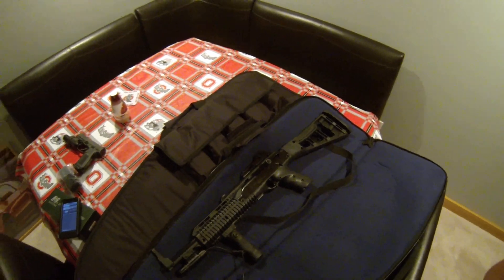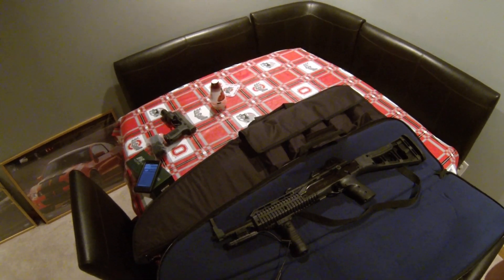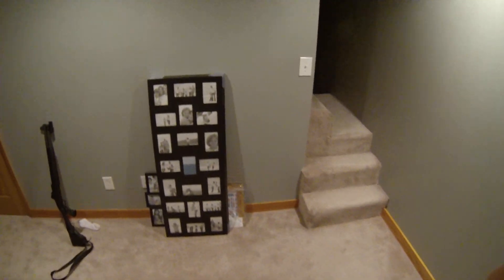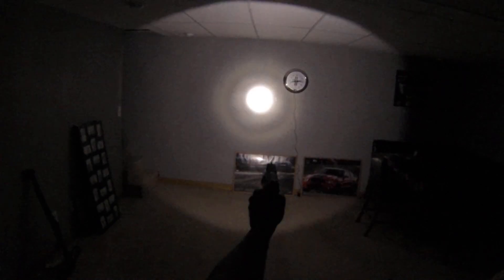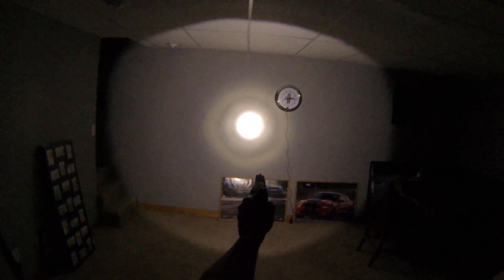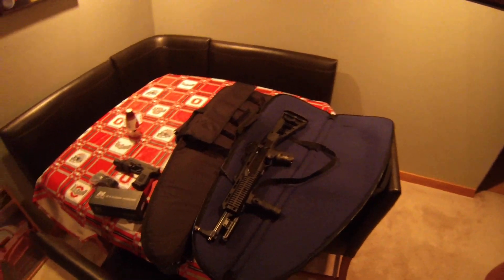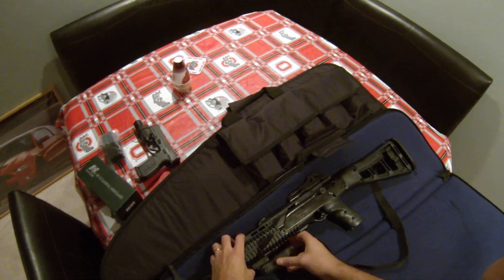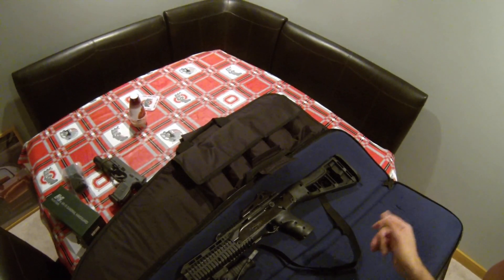Tactical Light review AIMPOINT 90 LUMEN 20 dollar tact light review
I review three lights the one in the title is the main player of this video. The 20 Dollar Aimpoint 90 Lumen tactical light it came with a touch switch.

The others a 4.99 inch LED flashlight attached to a 12 GA shotgun.
A mil-spec style tactical light attached to a handgun unknown LUMENS & unknown Cost.